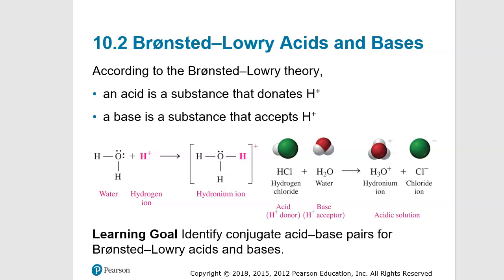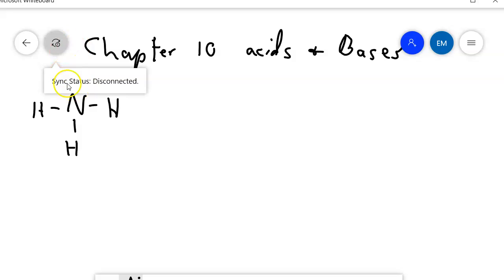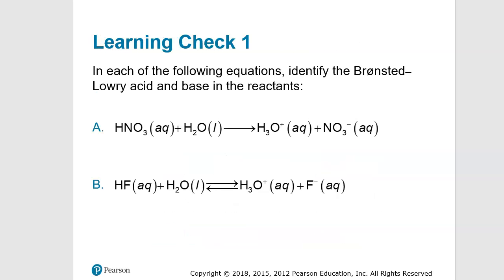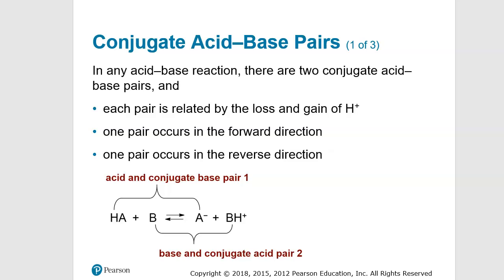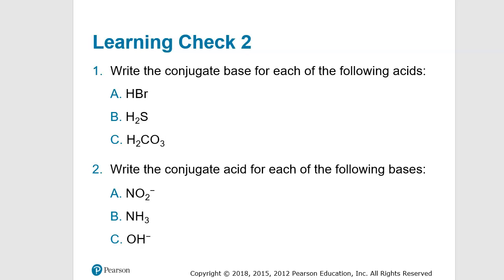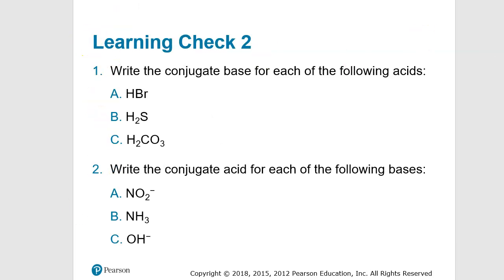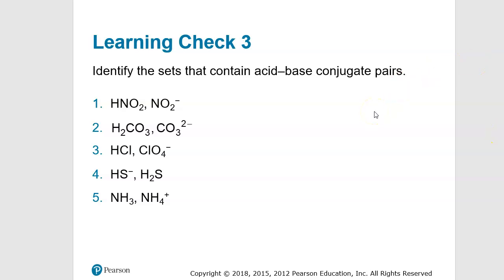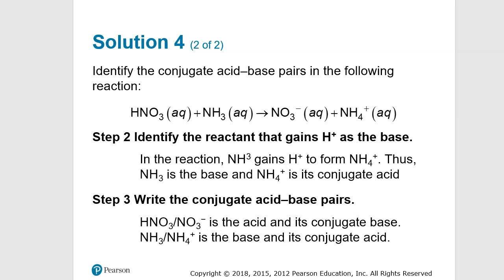Secion 10. 2 Bronsted Lowry Acids and Bases